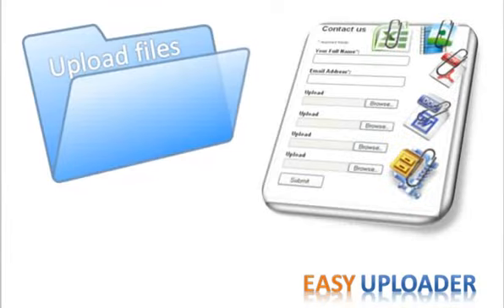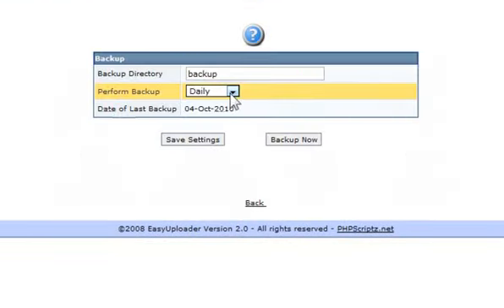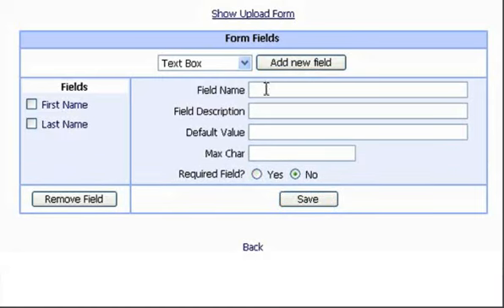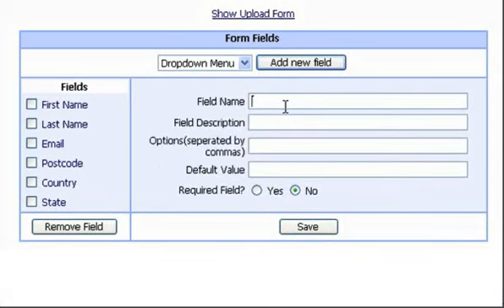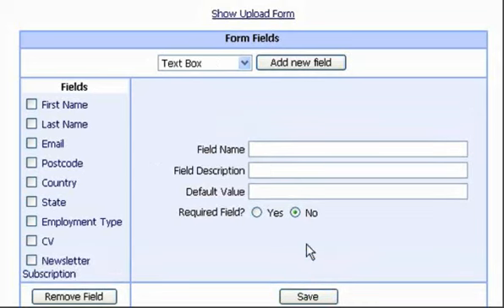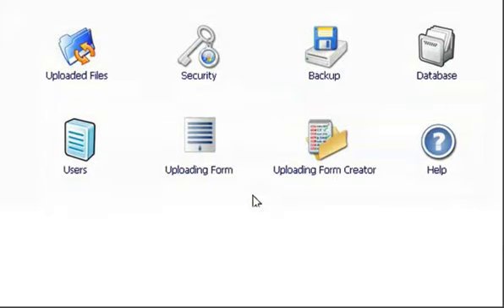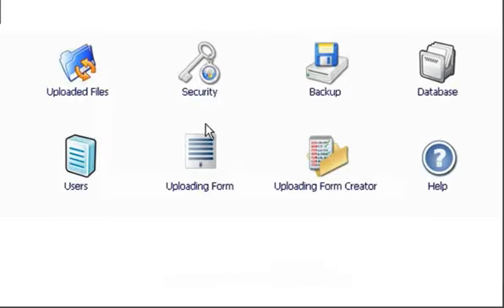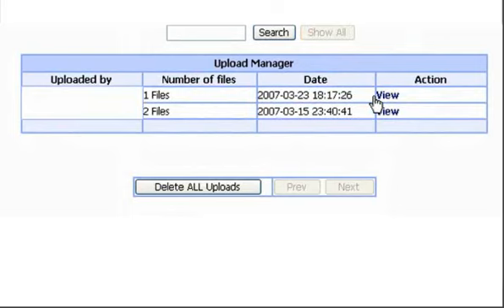EasyUploader - PHP File Upload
Easy to use PHP file uploader which can easily generate fully customizable dynamic forms. Each generated form allows your visitors or registered members to upload many files with any sizes and submit their data . Easy Uploader was designed with simplicity in mind to help both novice and advanced users alike.

You can use EasyUploader as form creator to variety of form types such as contact forms, sales forms, request for  a quote form, recruitment form, video upload forms, music upload forms and much more